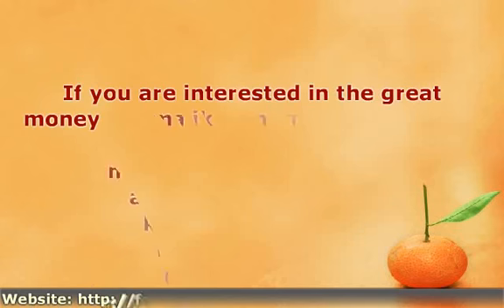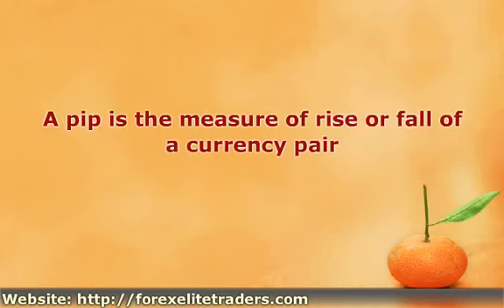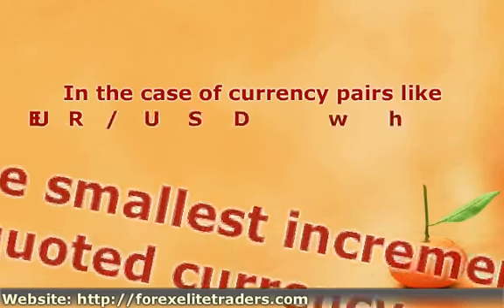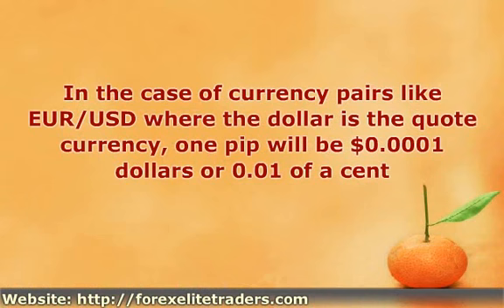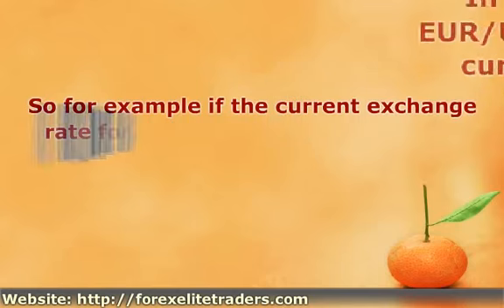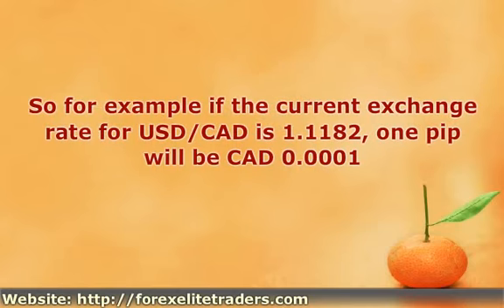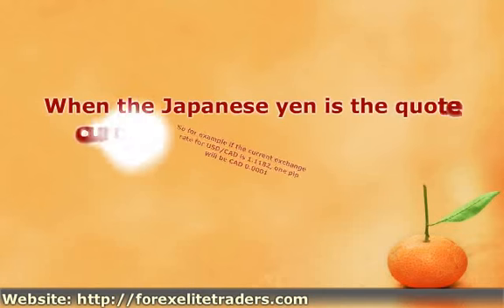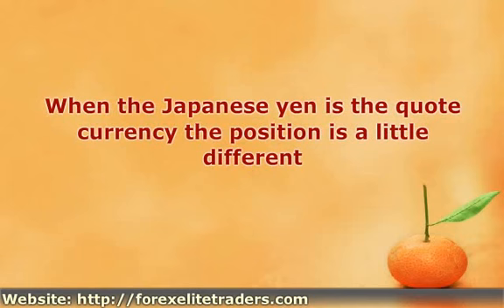Forex Pips Explained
If you are interested in the great money making opportunity that is forex trading, you need to understand forex pips. The word pip stands for percentage in point and so pips are also sometimes called points.